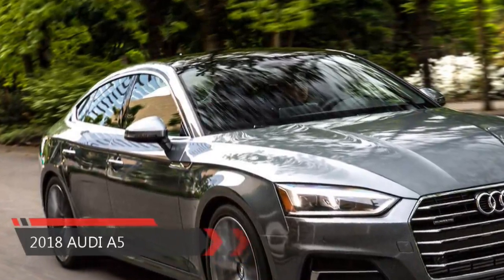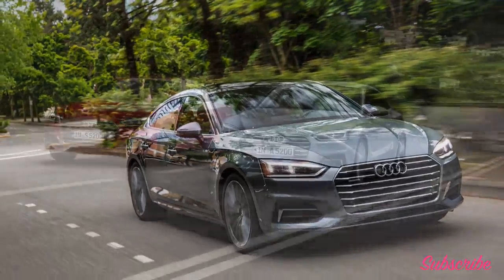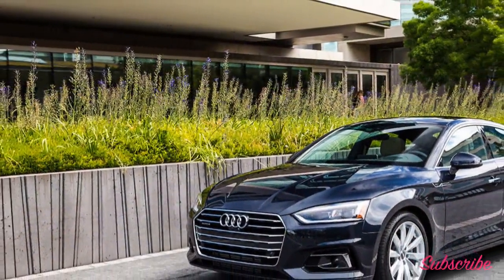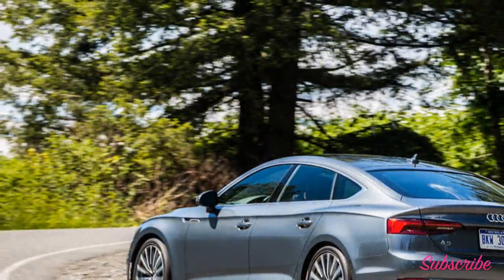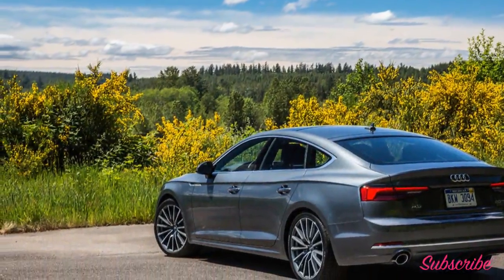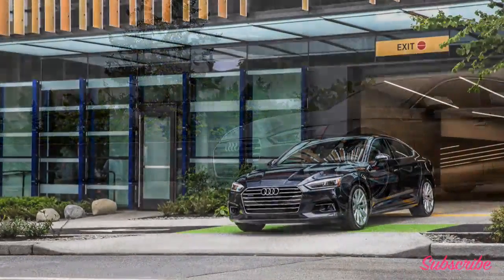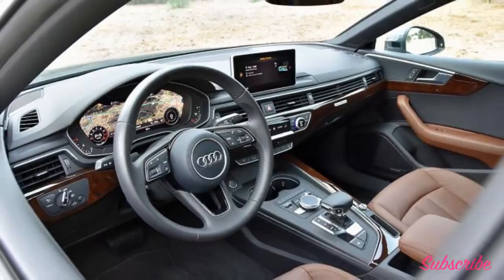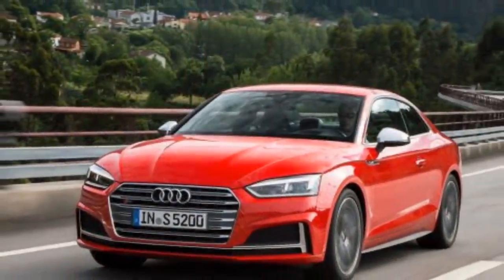WOW FINALLY! The 2018 AUDI RS5 (450hp/600Nm,BiTurbo) Reviews - CarBest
Finally! The 2018 AUDI RS5 (450hp/600Nm,BiTurbo) Reviews